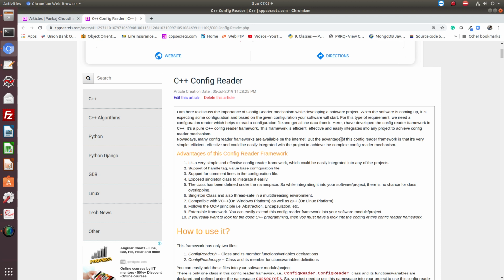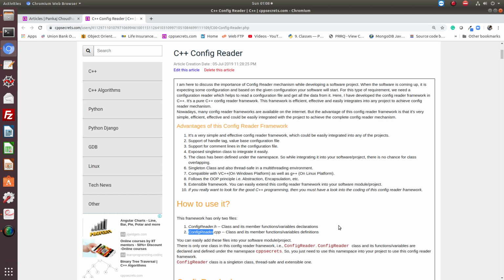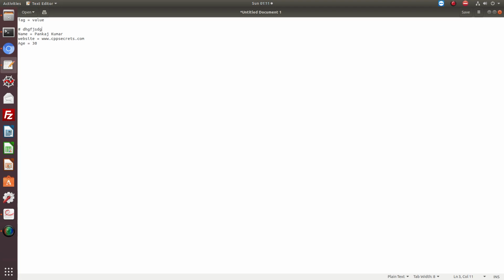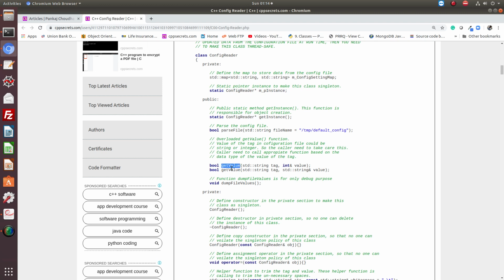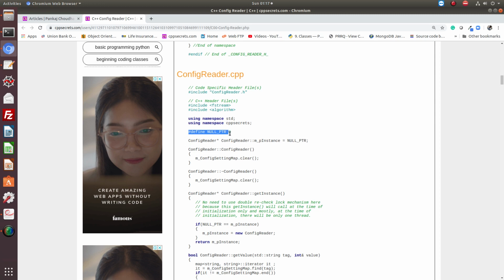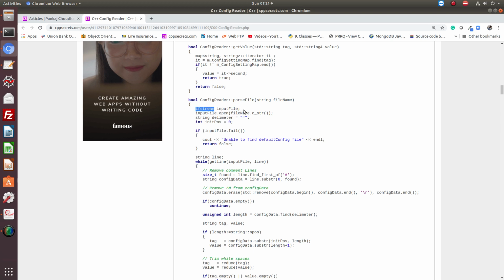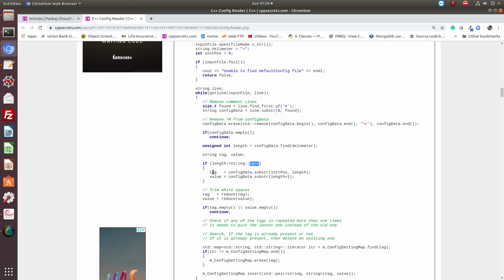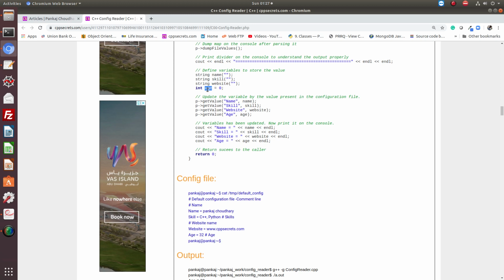C++ Config Reader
India's Fastest Growing Handbook For Developers (Python, C++, Linux, GDB, Django)

7K+ Articles
9K+ Users
7K+ Articles